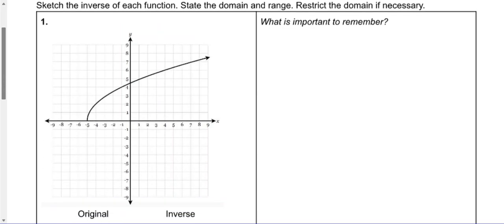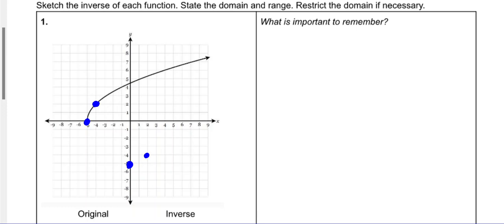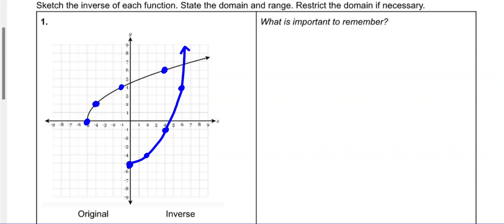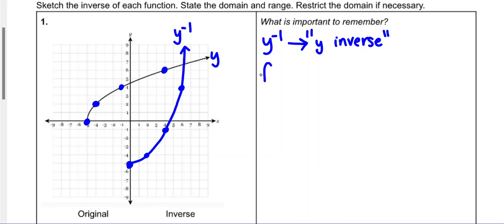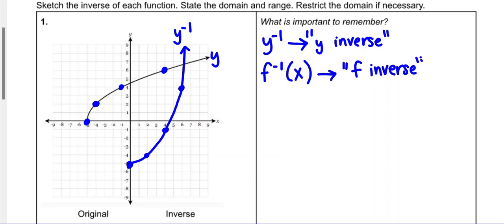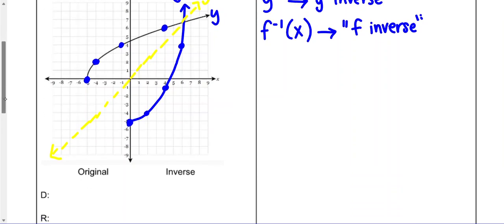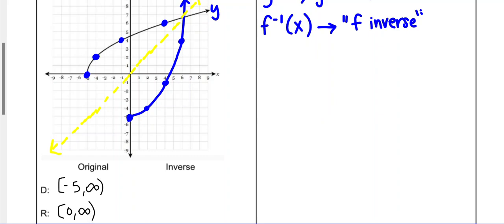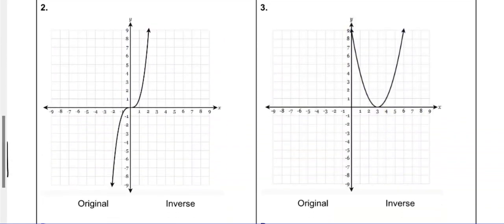12.2 Function Inverses (part 1)